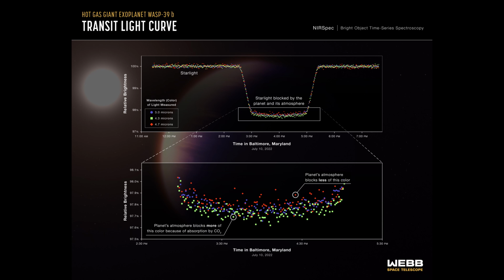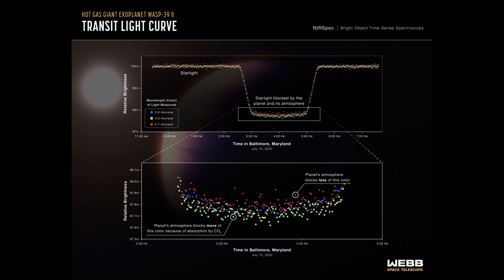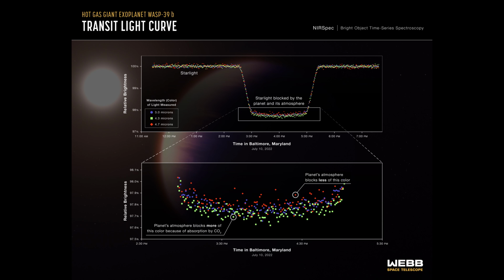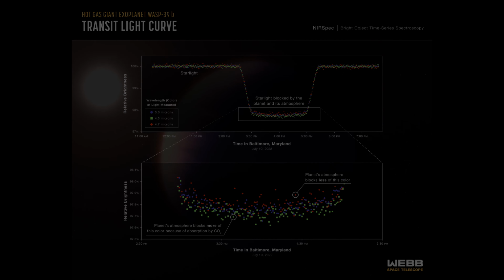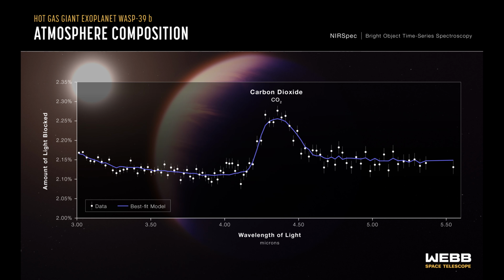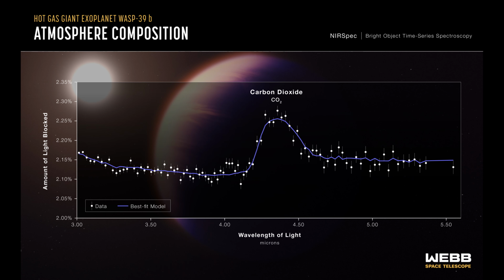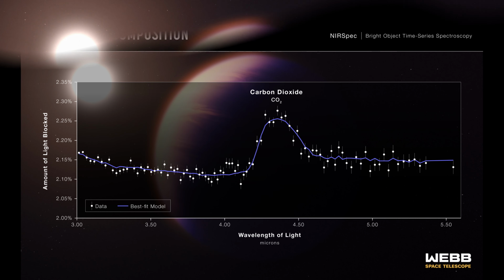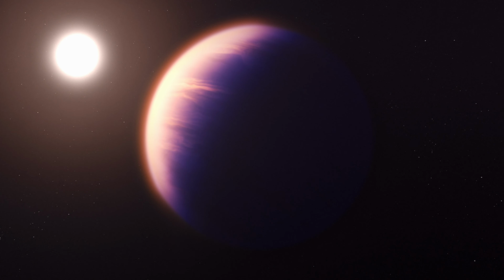Exoplanet WASP-39 b and Its Star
ASP-39 b is a hot, puffy gas giant with a mass 0.28 times Jupiter (0.94 times Saturn) and a diameter 1.3 times greater than Jupiter, orbiting just 0.0486 astronomical units (4,500,000 miles) from its star. The star, WASP-39, is fractionally smaller and less massive than the Sun. Because it is so close to its star, WASP-39 b is very hot and is likely to be tidally locked, with one side facing the star at all times.

Data collected by Webb’s Near-Infrared Spectrograph (NIRSpec) show unambiguous evidence for carbon dioxide in the atmosphere, while previous observations from NASA’s Hubble and Spitzer space telescopes, as well as other telescopes, indicate the presence of water vapor, sodium, and potassium. The planet probably has clouds and some form of weather, but it may not have atmospheric bands like those of Jupiter and Saturn.